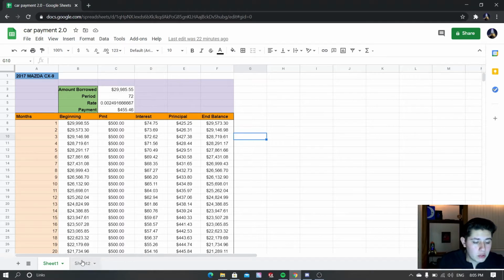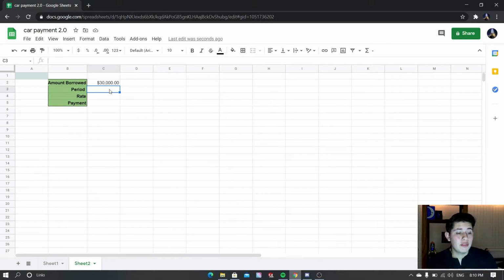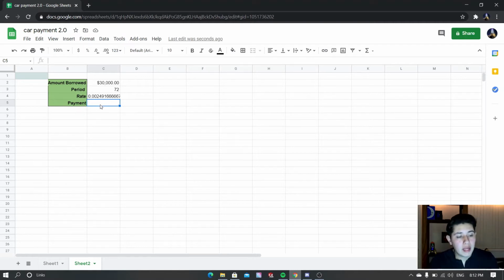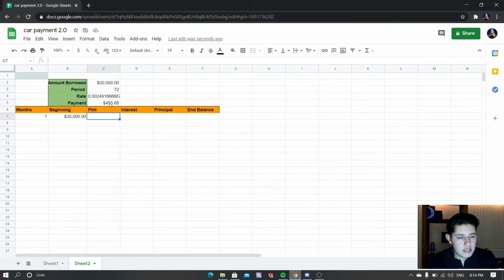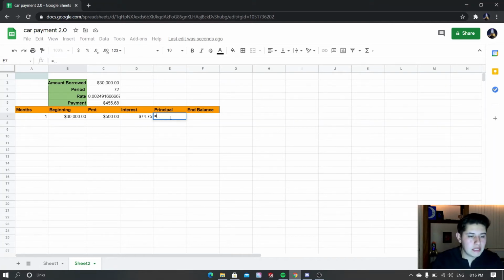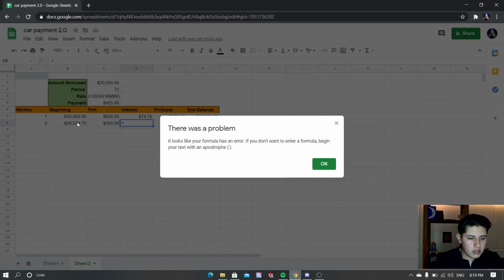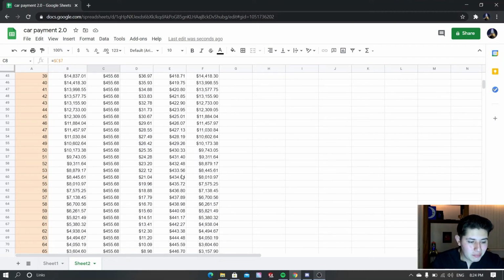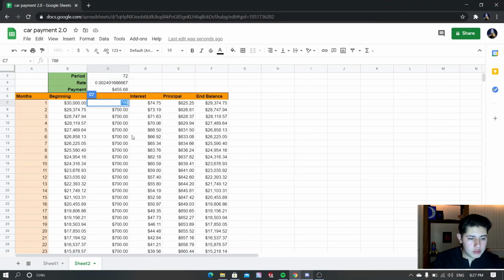How to build an Amortization table in GOOGLE SHEETS OR EXCEL (Fast and easy) Less than 10 minutes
4th Video hope this tutorial help in anyway or form
-looking foward from learning from you guys
-enjoy the videos
-let me know how can I improved
-GOOD VIBES
-CAR VIDEO COMING SOON